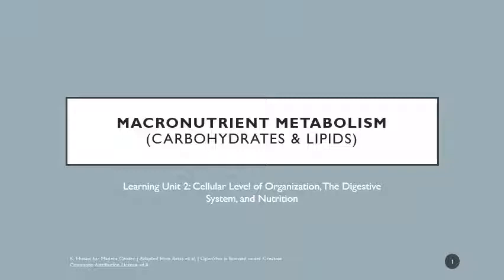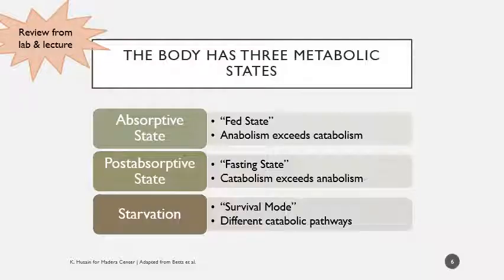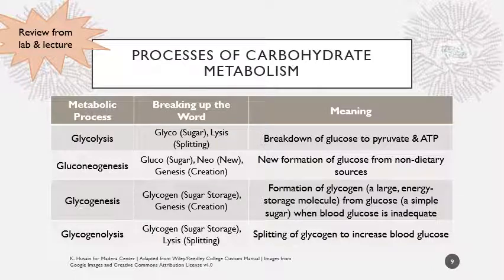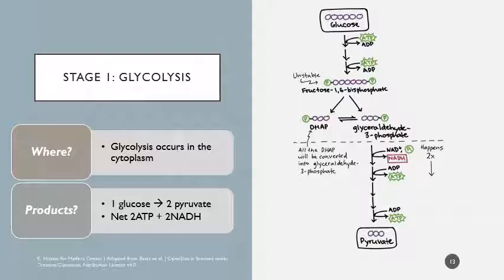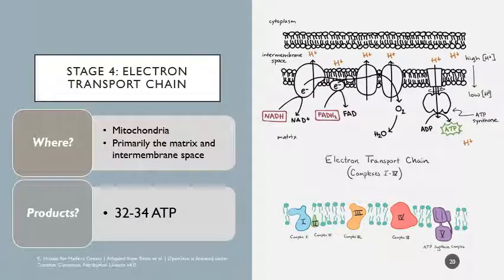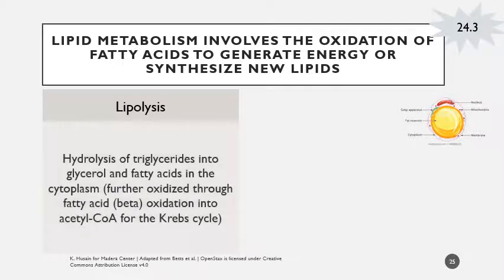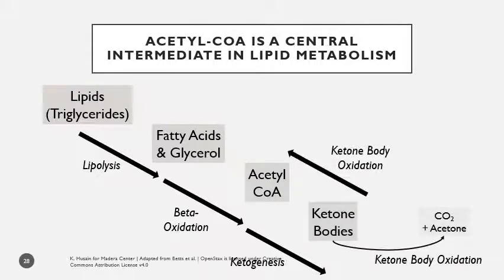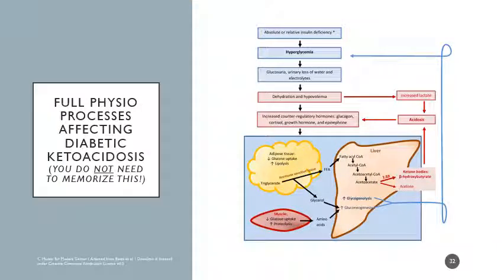BIOL22: Macronutrient Metabolism and Diabetic Ketoacidosis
This video was recorded for BIOL22 (Human Physiology) during the Spring 2020 semester. It is designed to support and expand on material covering digestive physiology in both lecture and lab during Weeks 2 & 3. Captions will auto-generate within 24 hours. Please make sure you refer to the "What should you focus on?" mini-study guide posted at the top of the Canvas page for direction!